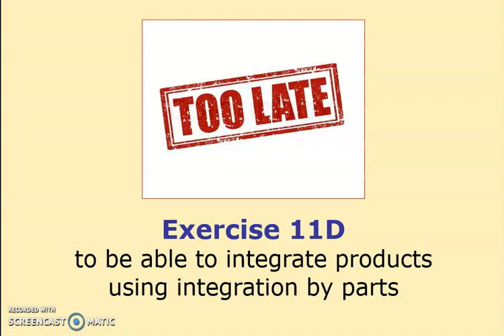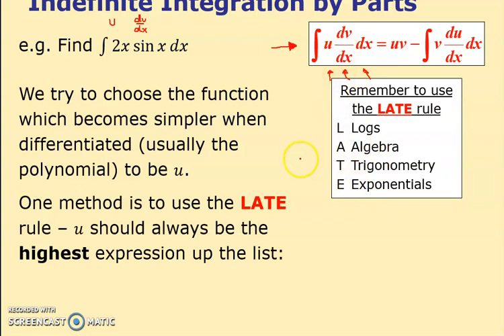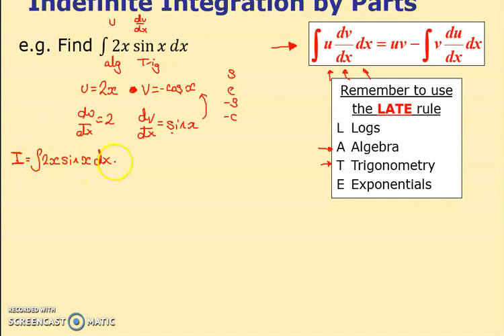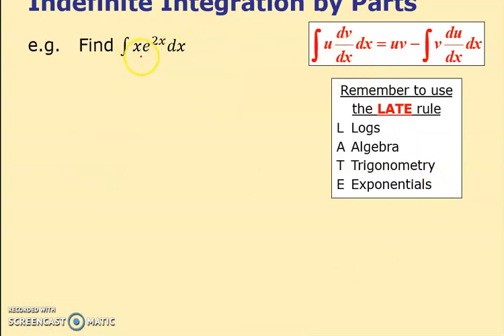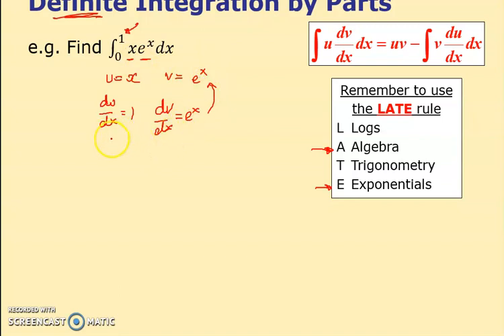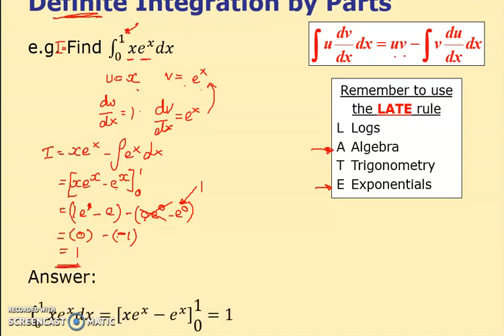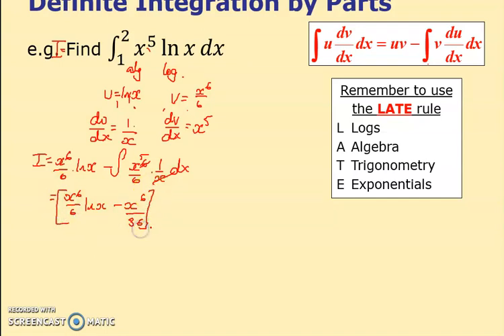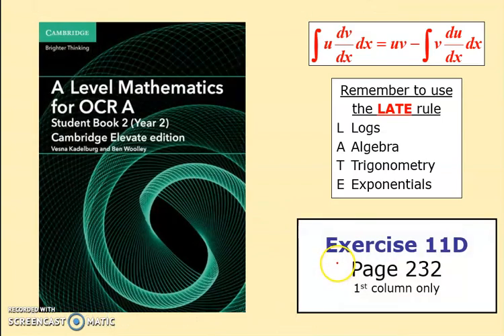Ex 11D - Integration by parts - Y13 A Level Maths (using the LATE rule)